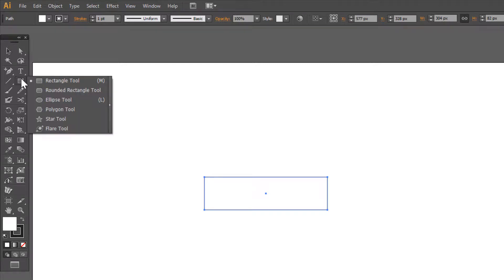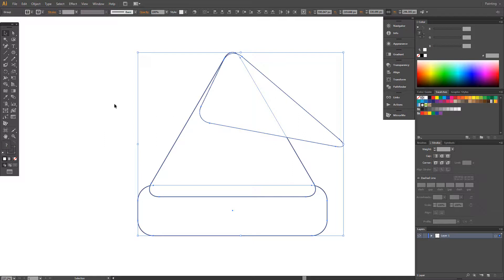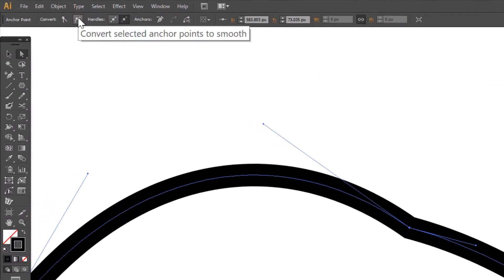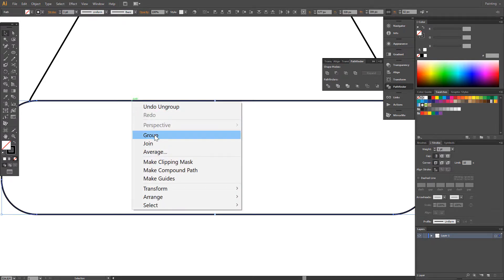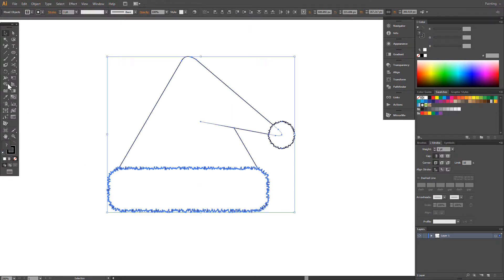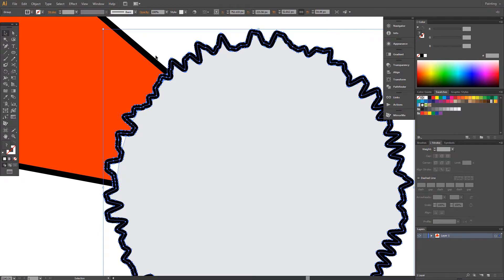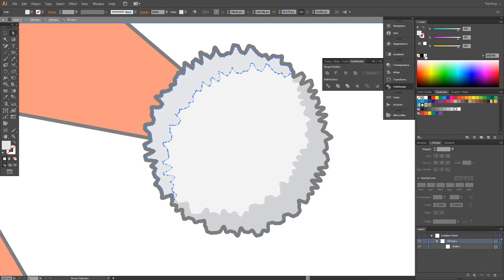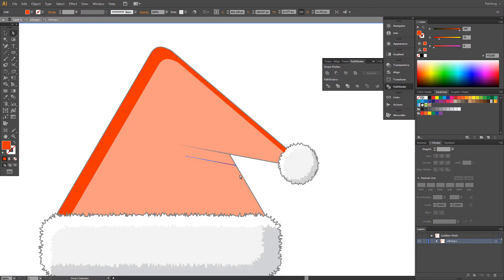Santa cap - Adobe Illustrator christmas tutorial